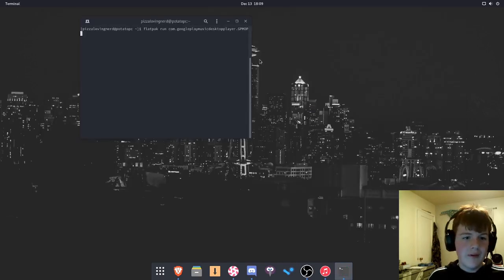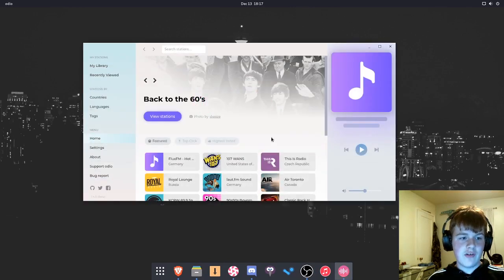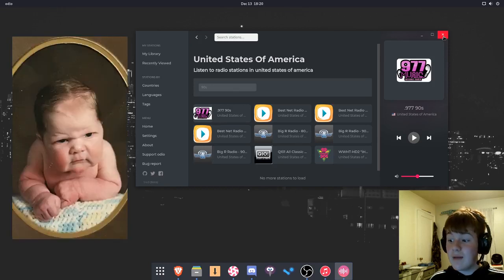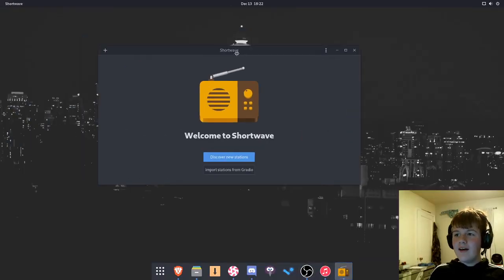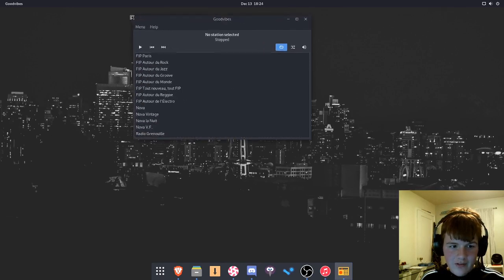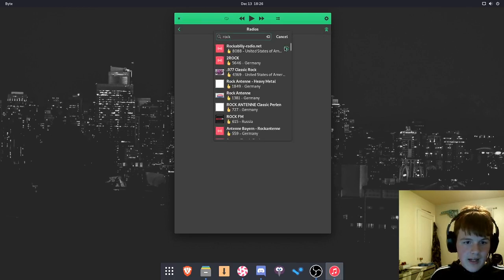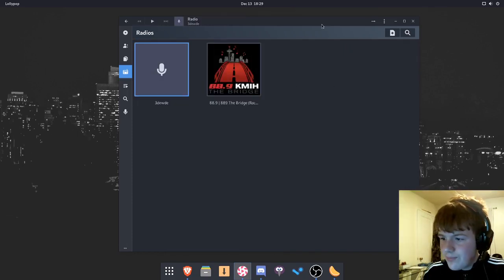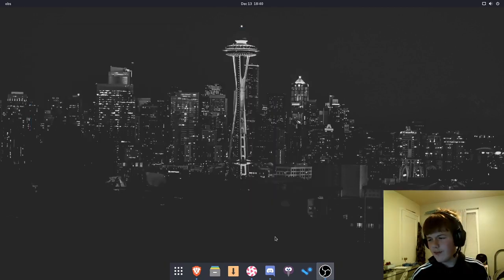Radio Software for Linux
PizzaLovingNerd mistakenly broke his radio, and now he is looking for alternatives.

If you see this, comment "Back in my day, ." (replace ". " with whatever)